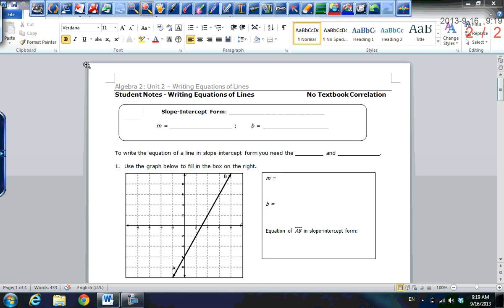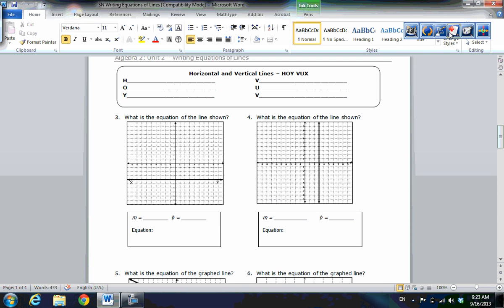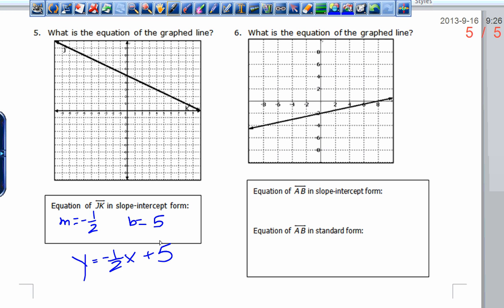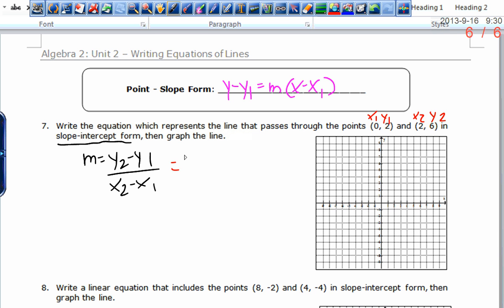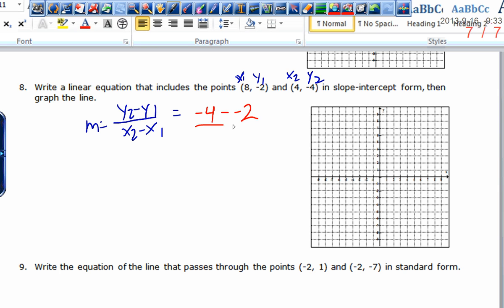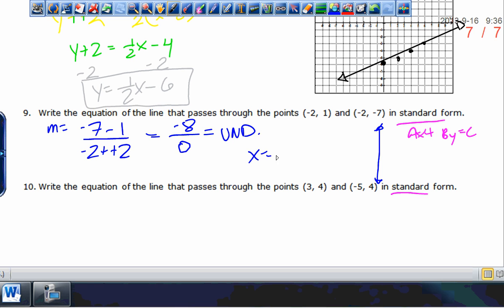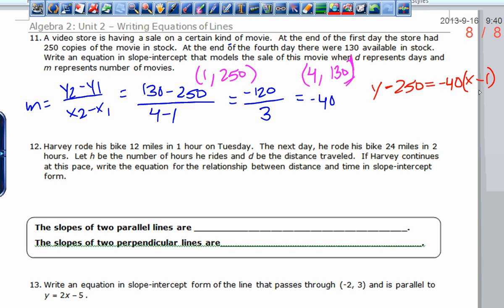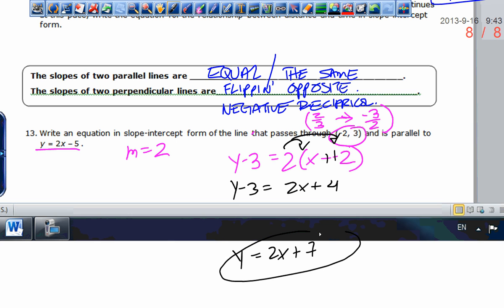Writing Equations of Lines Alg2